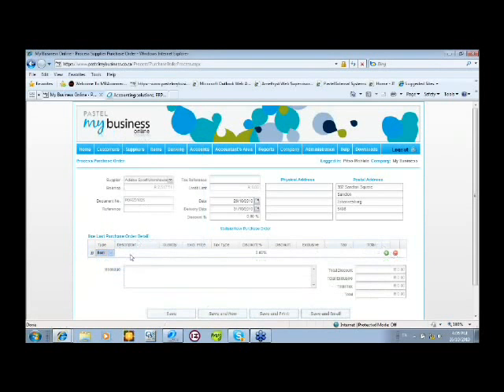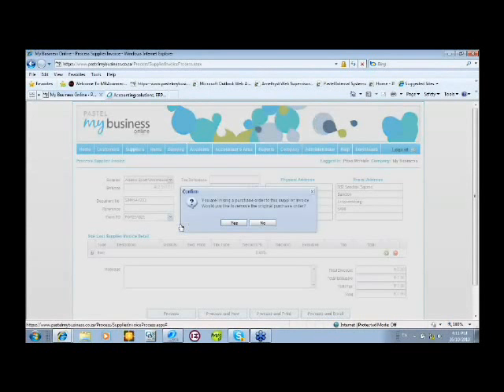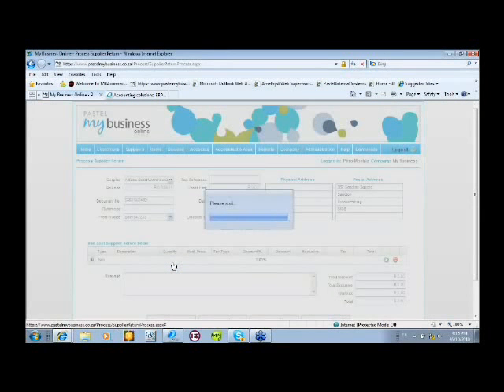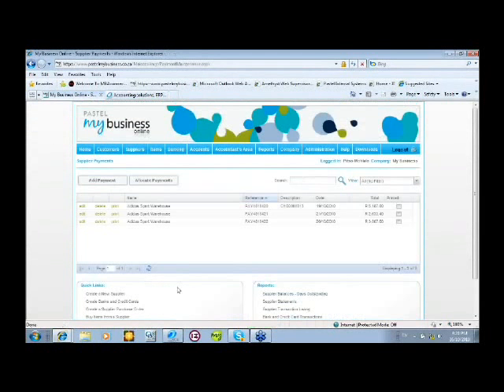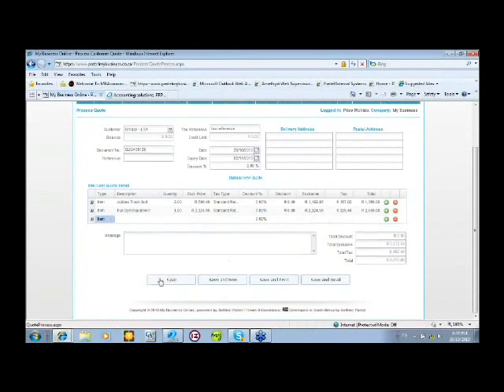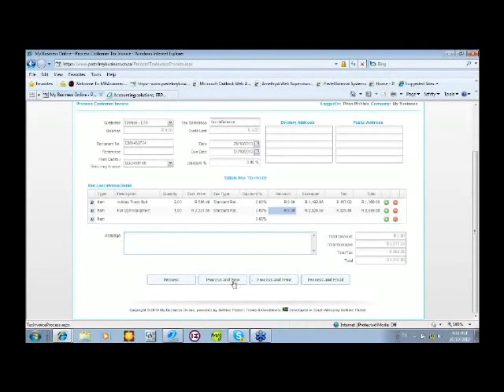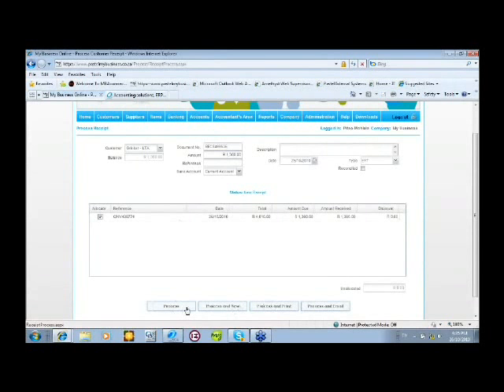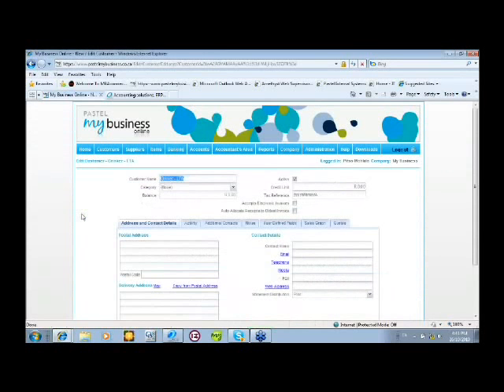My Business Online Webinar: Buying and selling online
During this webinar we will take you through the buying and selling process within your business. We will show you how to process quotes, purchase orders, invoices, returns, receipts, payments, write offs and allocations for your customers and suppliers.